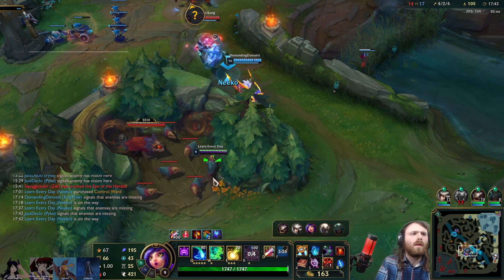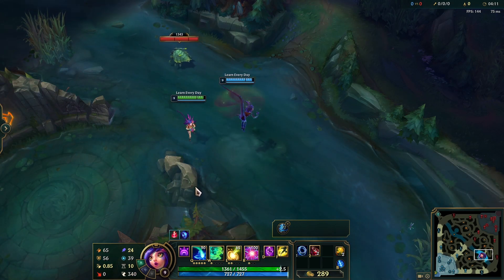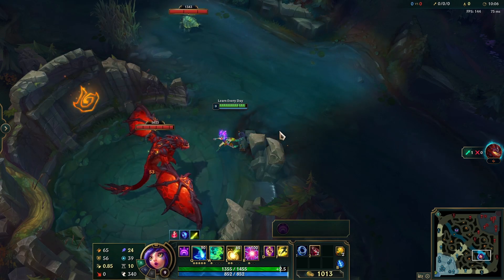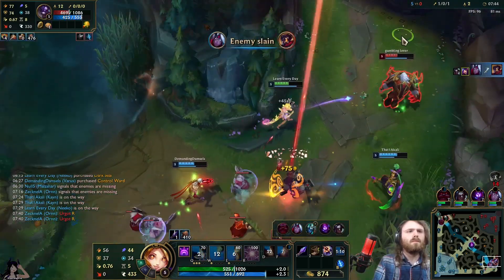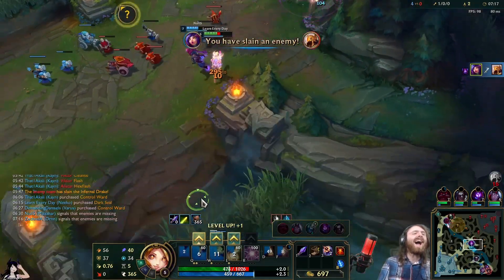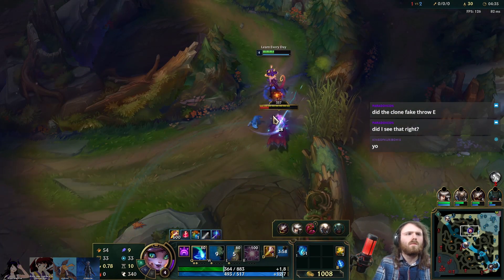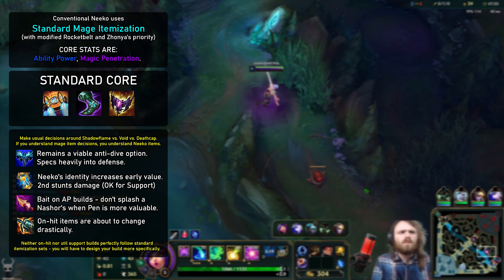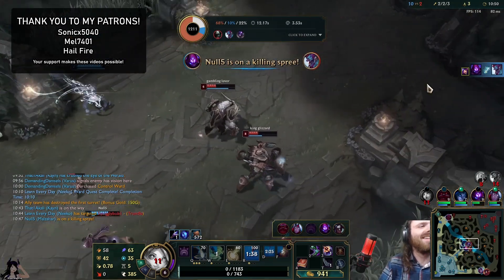Day 1 Neeko Midscope | Tips, Tricks, and Analysis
The Neeko midscope update has added a lot of potential complexity to Neeko's passive and has raised her skill ceiling dramatically. In this video, Quinn explains why that's a good thing, why she's less restricted within the game, and whether your favourite off-meta builds still work.

This is an experimental "micro" format we're trying out for midscope updates in which we do not dive deeply into absolutely every property, trusting that existing resources for the champion still apply for the most part.

TIMESTAMPS:
0:00 - Introduction
0:39 - Ability Changes
3:19 - Purpose and Playstyle
5:09 - Deception Tactics
6:58 - Alternative Roles
8:13 - Ability Order, Itemization, and Runes
9:24 - Conclusions